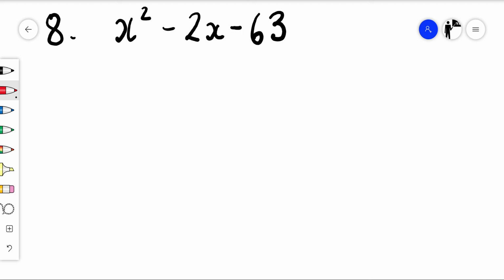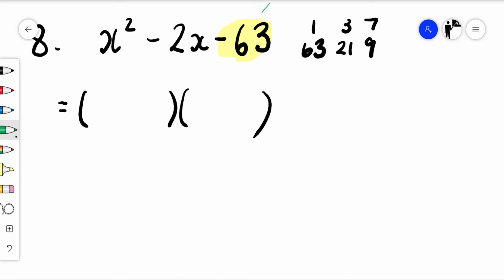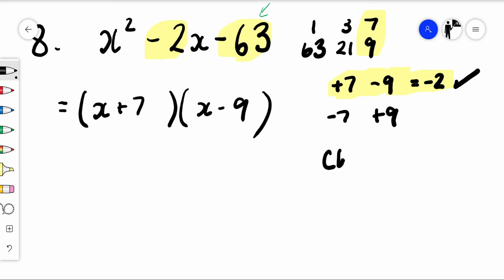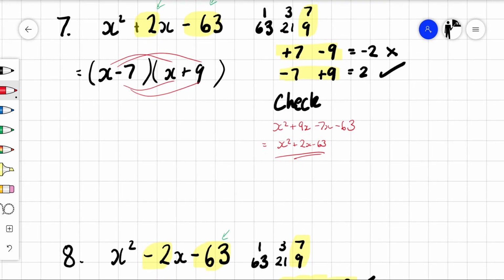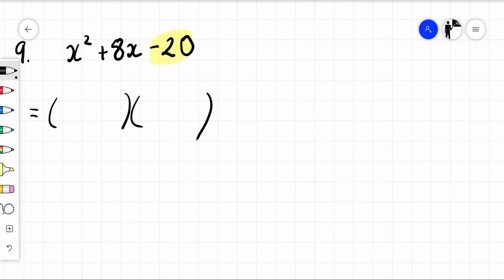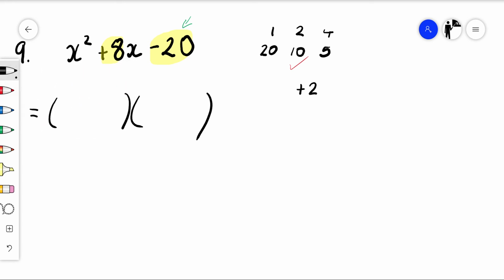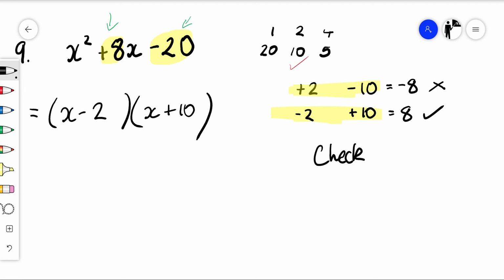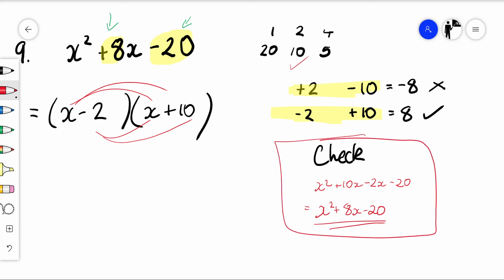Factorising Trinomials-Examples 8 and 9